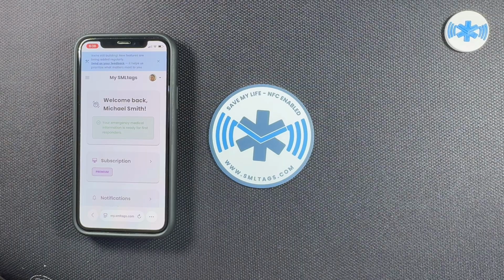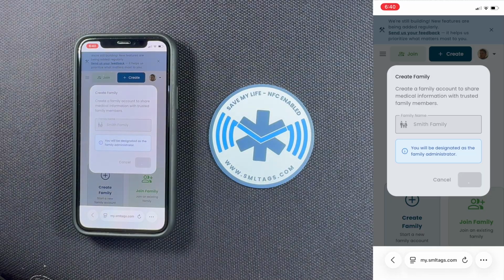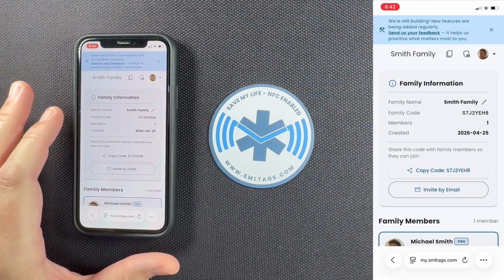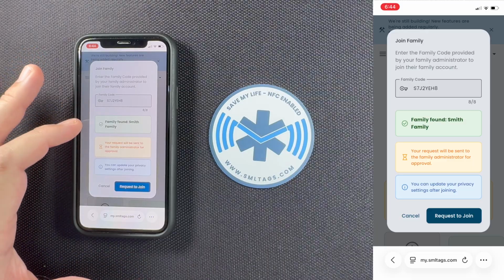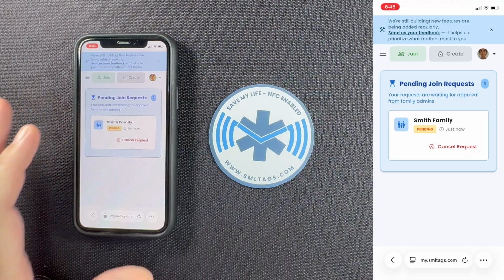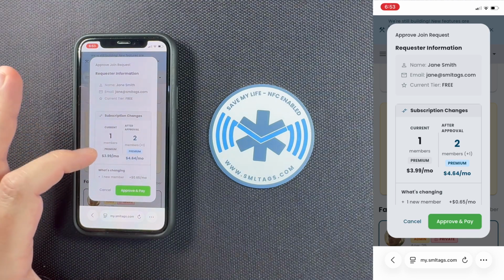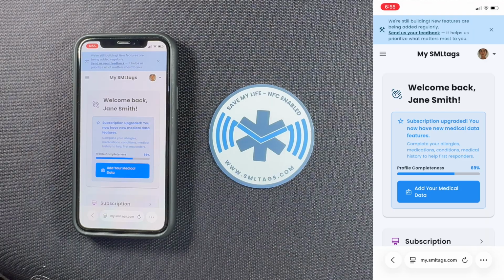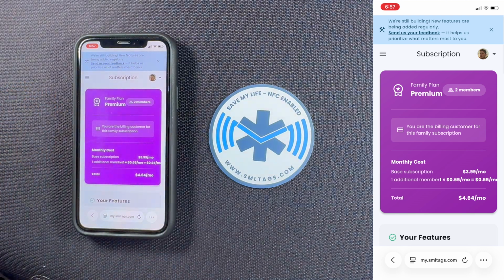Creating and Joining a Family in SMLtags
Learn how to get started with SMLtags: create and join a family group to share a subscription at a great discount